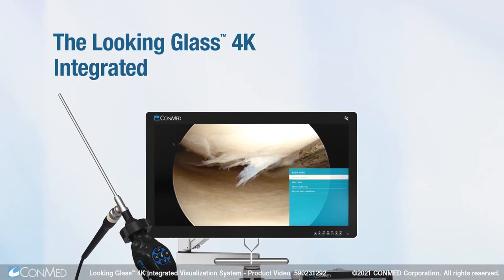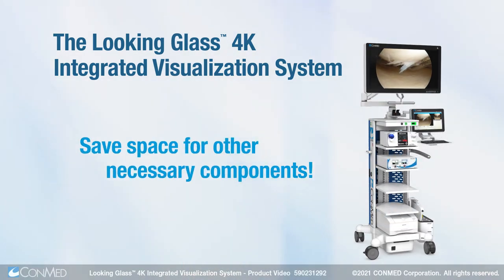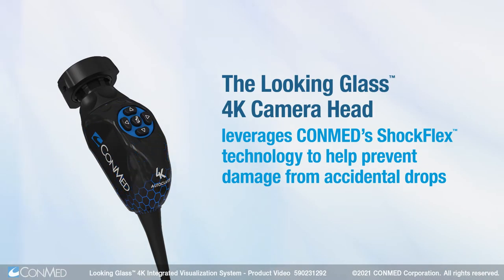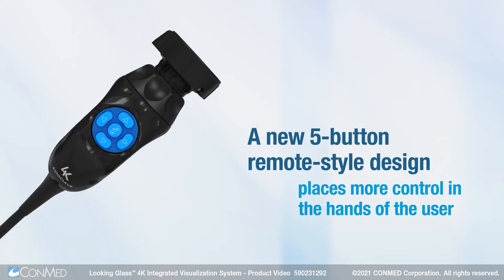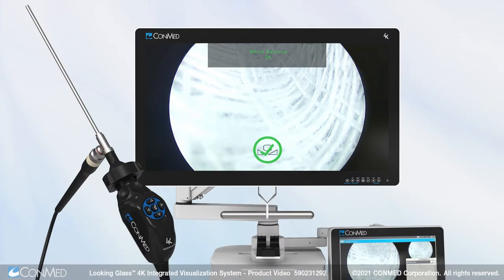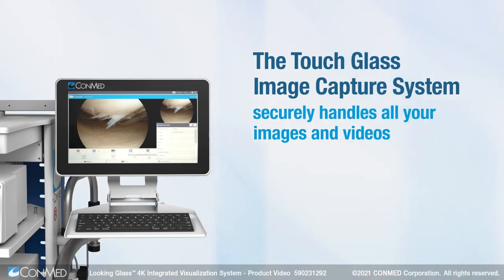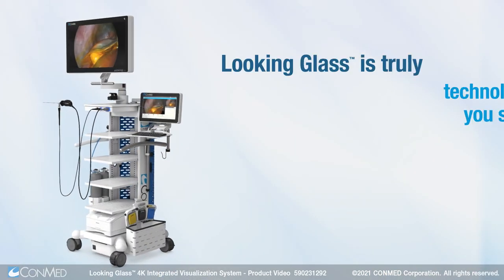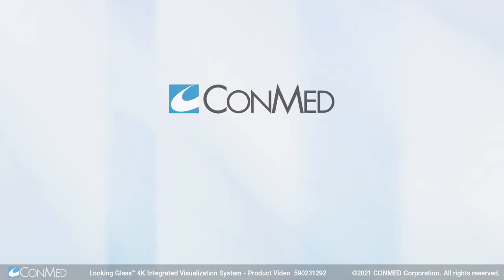Looking Glass™ 4K Integrated Visualization System - CONMED Product Video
The Looking Glass™ 4K Integrated Visualization System Bring all the components of a traditional surgical video system together into the housing of a high-quality surgical monitor. Save space for other necessary components!

A Cable Connector Interface allows for easy connection of the camera head and unique electronic light guide. The Looking Glass™ 4K camera head leverages CONMED’s ShockFlex technology to help prevent damage from accidental drops. It is fully autoclavable and features a 3-Chip CMOS sensor. A new 5-button remote-style design places more control in the hands of the user.

The eLuma™ electronic light guide reimagines surgical lighting. Say goodbye to fragile fiber optic light guides and traditional light source consoles!
Control camera functions easily from the sterile field, thanks to programmable camera buttons and an  intuitive menu system.

The Touch Glass image capture system securely handles all your images and videos. It is scalable to fit your needs and re-positioned  away from the sterile field as a workstation for improved work flows.

Looking Glass™ is truly technology that helps you see today with durability that helps you see tomorrow.